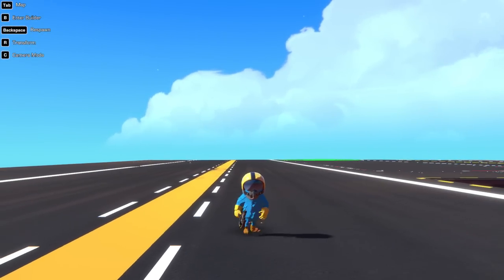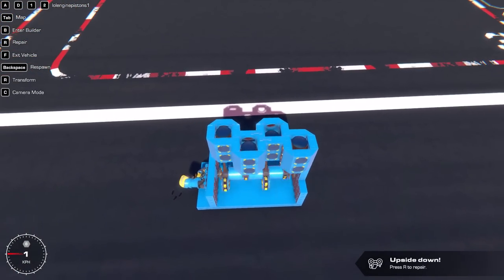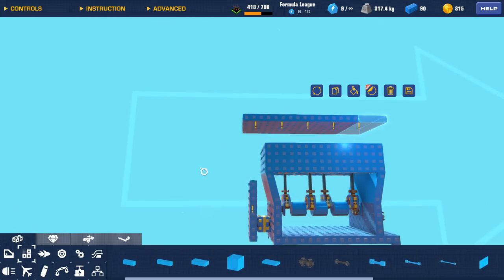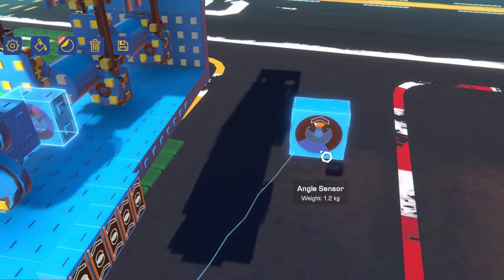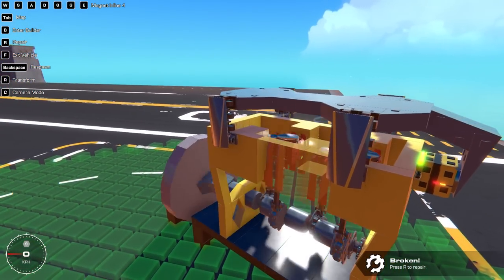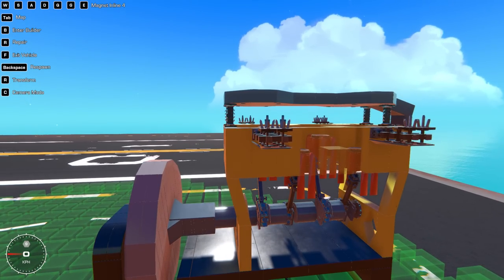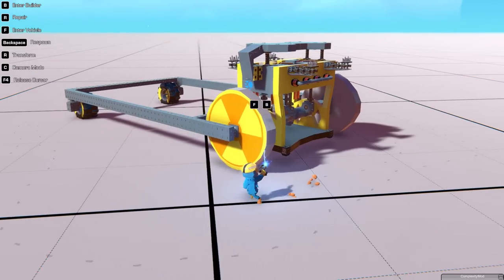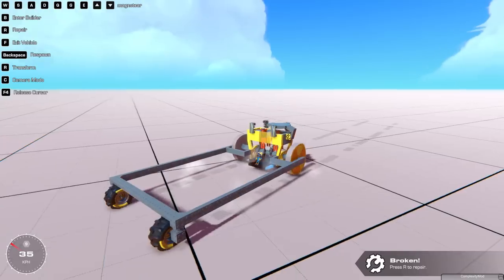I Built a Working Four Cylinder Engine to Power a Car in Trailmakers!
Today in Trailmakers I will be building a four cylinder engine where the pistons are actually magnets! I thought this would be a cool concept to prototype so let's give it a go and see if I can maybe power a car with it!